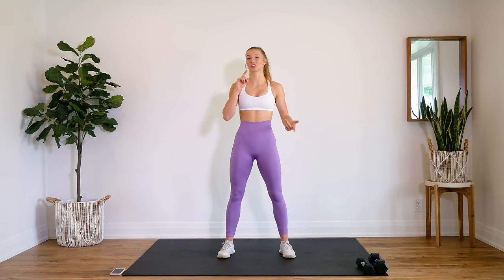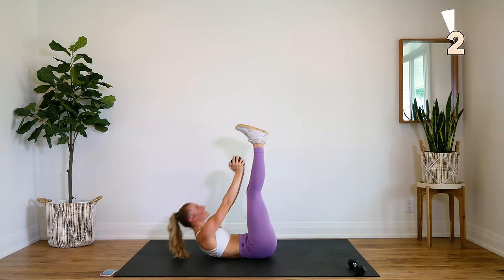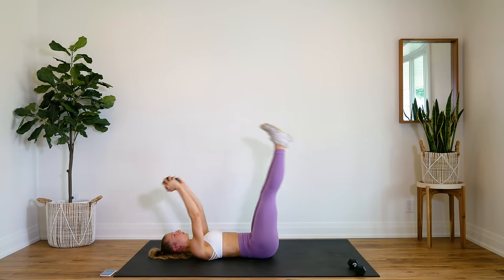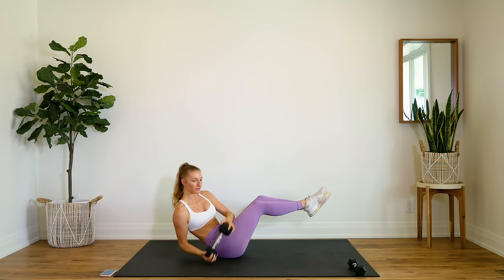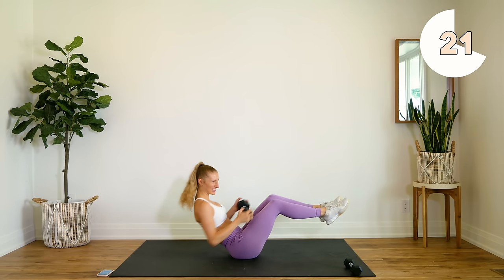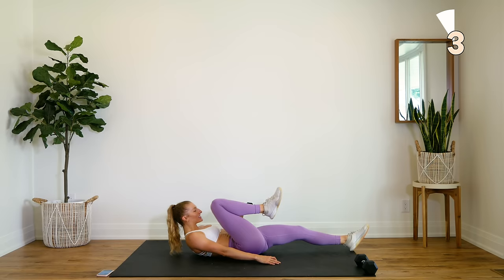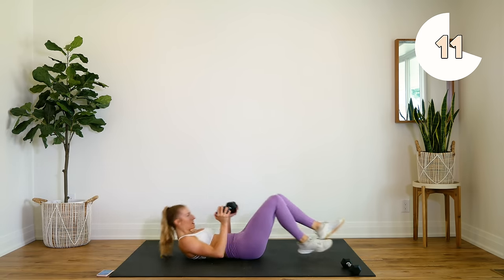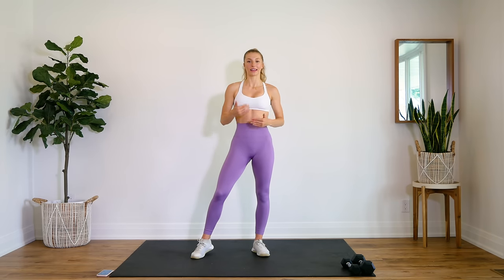10 min INTENSE SIX PACK WORKOUT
This quick but intense 10 min six pack abs workout can be done at home or anywhere! Use minimal equipment like dumbbells or do this with NO EQUIPMENT... the choice is yours!